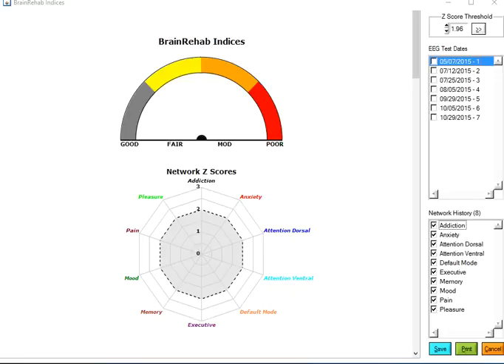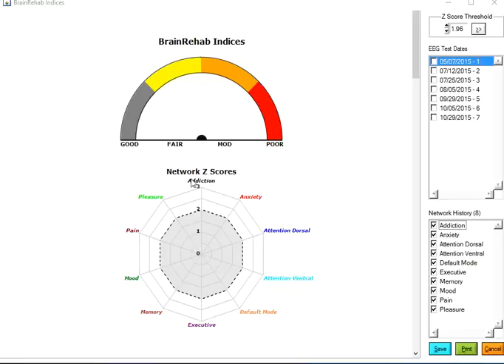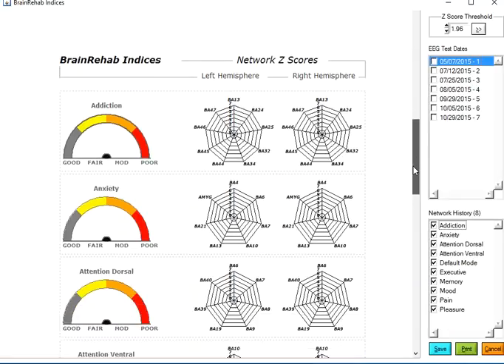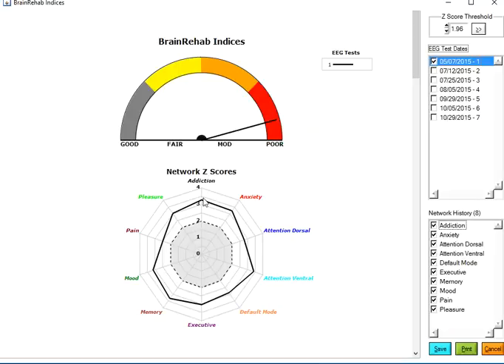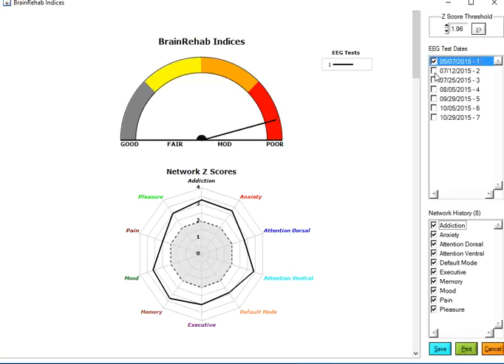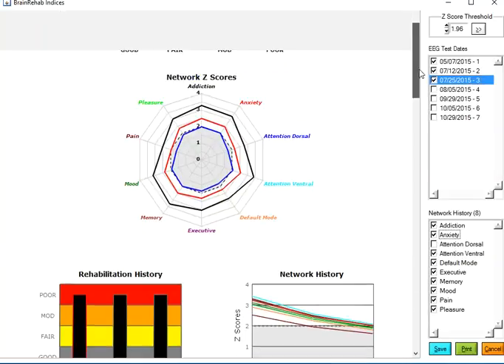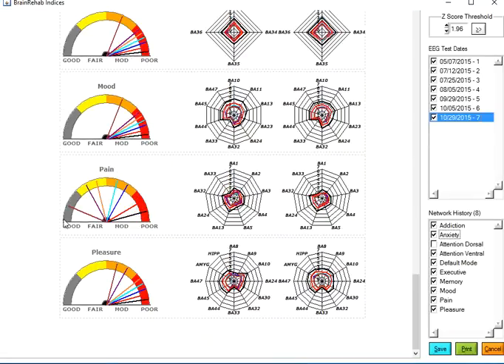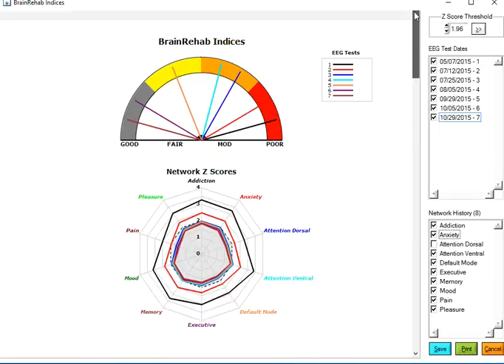BrainRehab Index Video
Brain Rehabilitation Index to evaluate changes in Brain Networks with respect to a normative database during the course of treatment